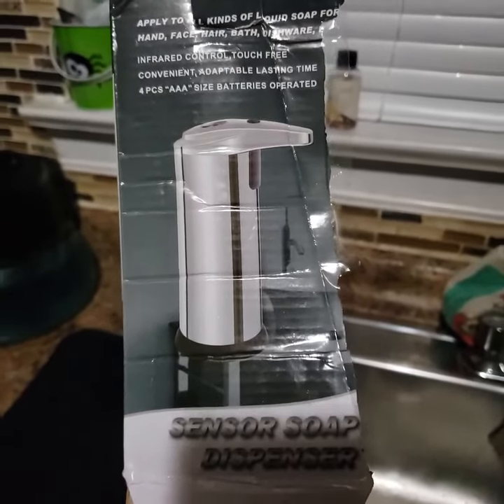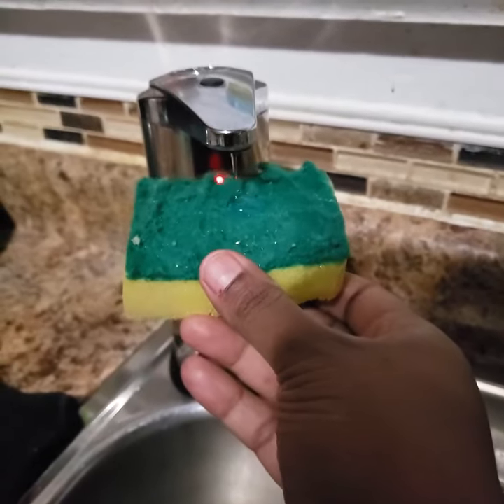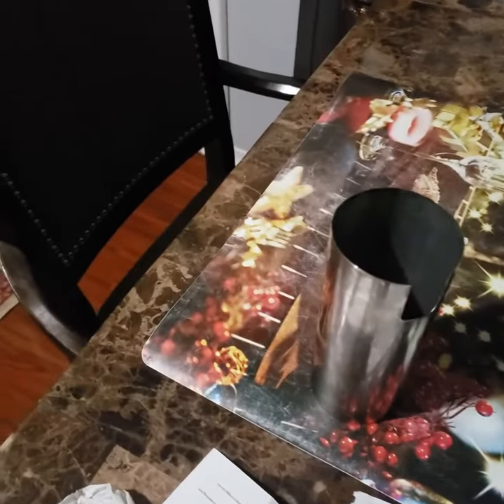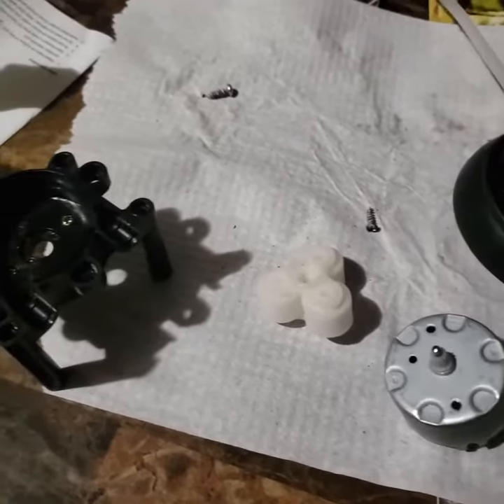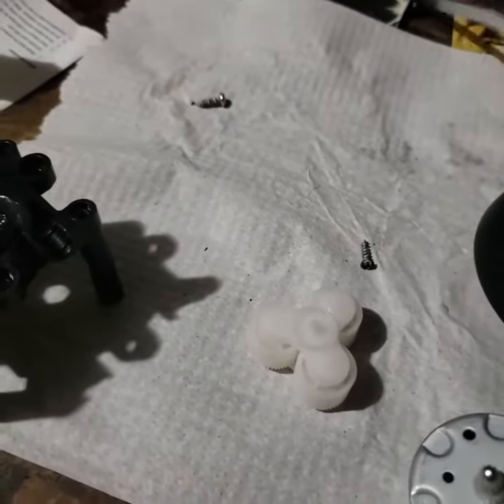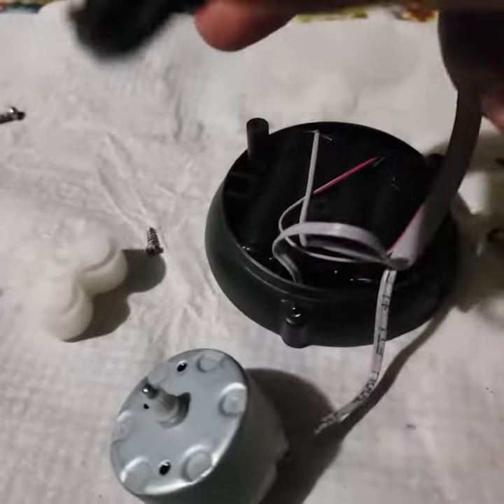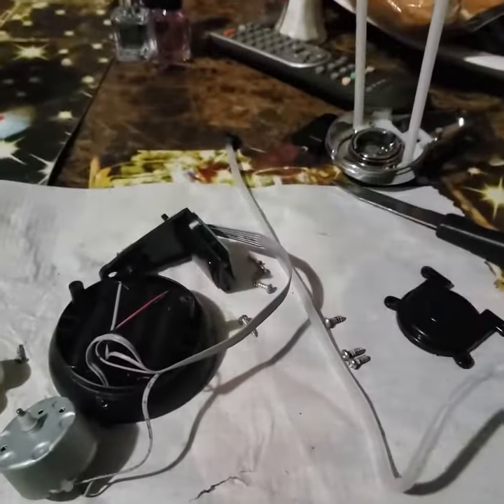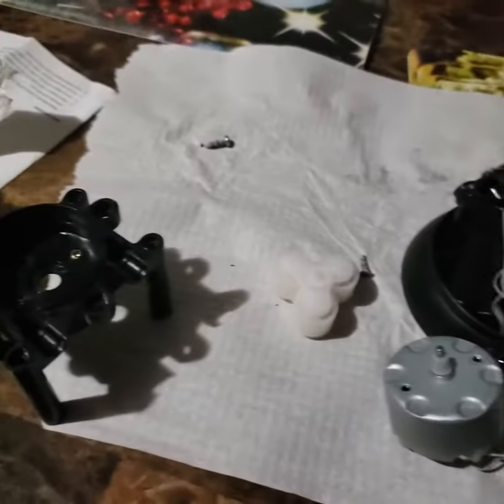How to fix a automatic soap dispenser